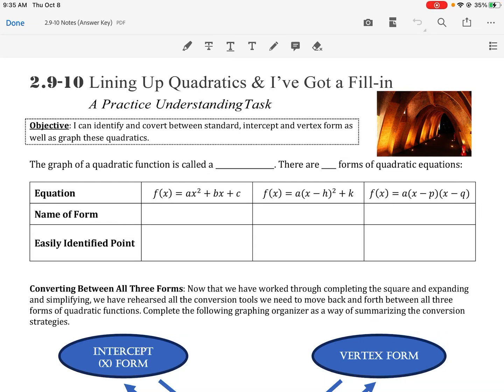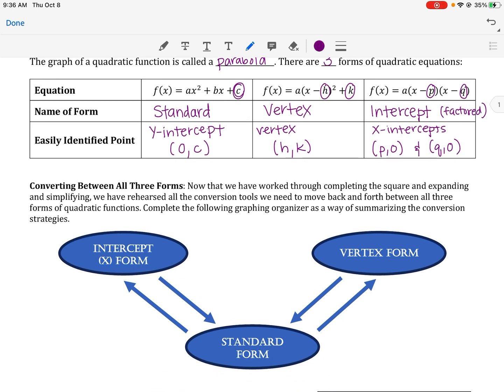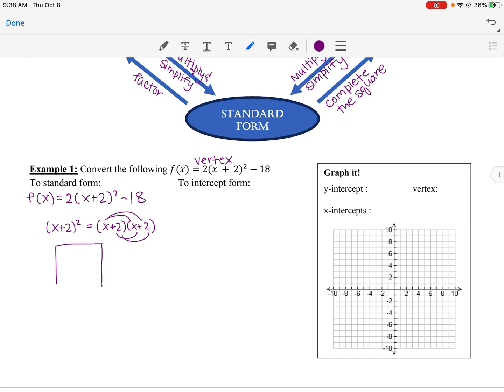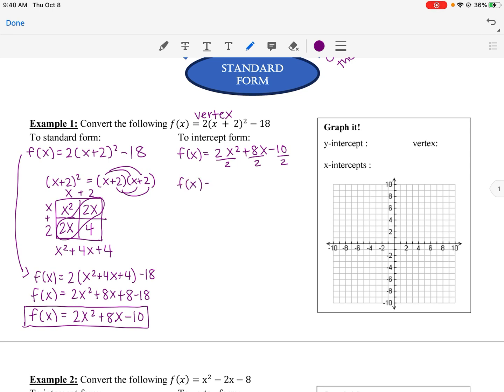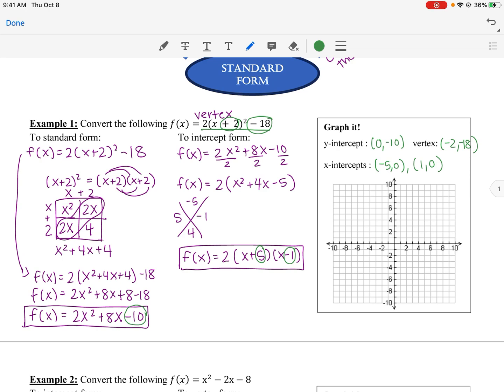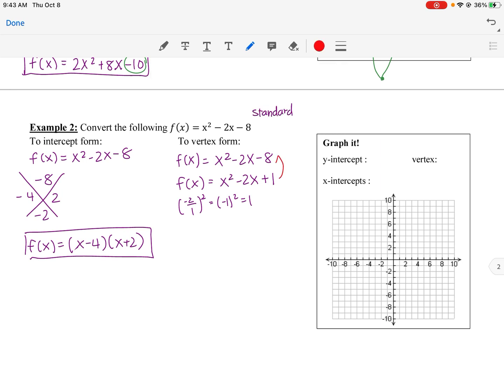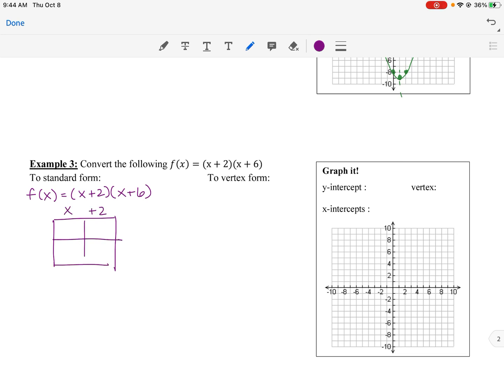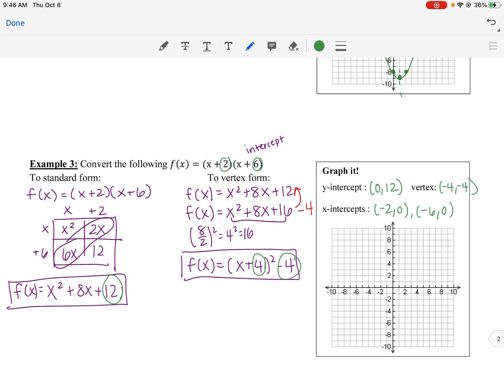Sec 2. - 2.9-10 Lining Up Quadratics & I’ve Got a Fill-in